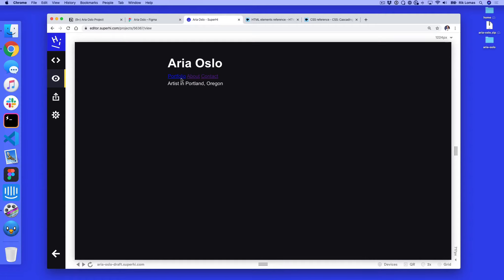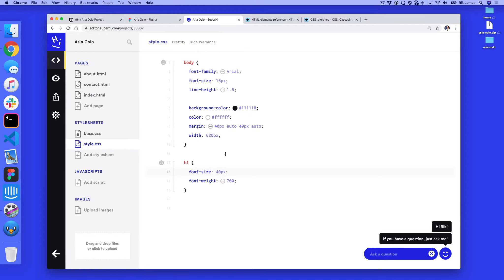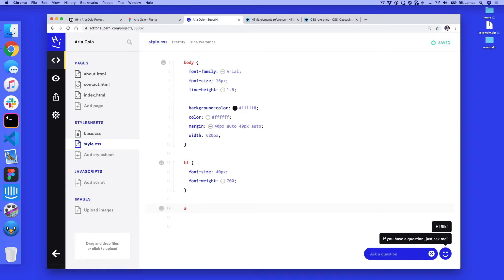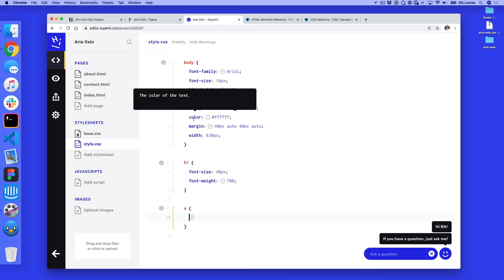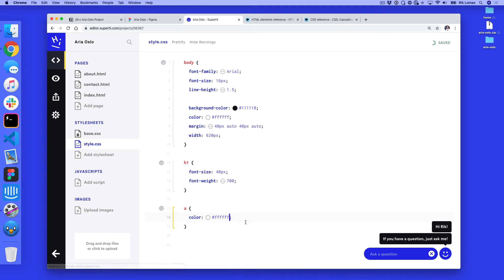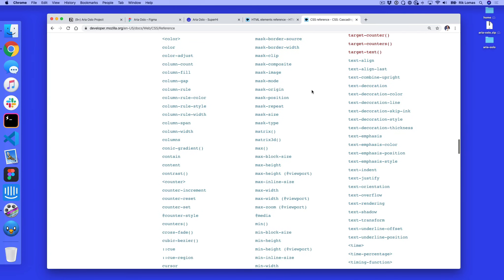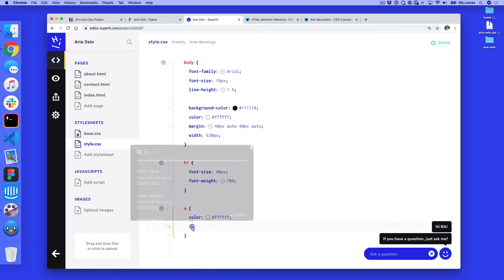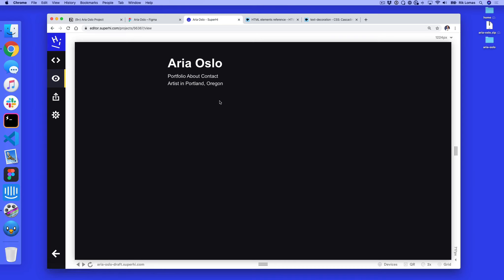PDC Lesson 3, Part 7 – Styling links